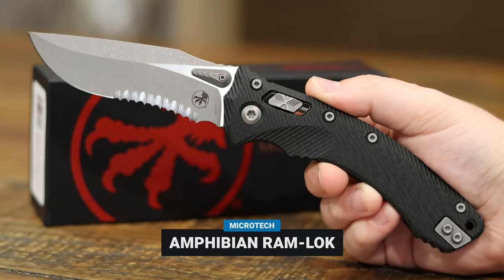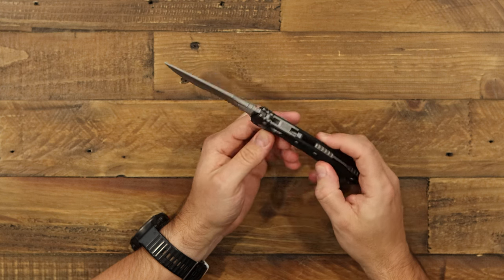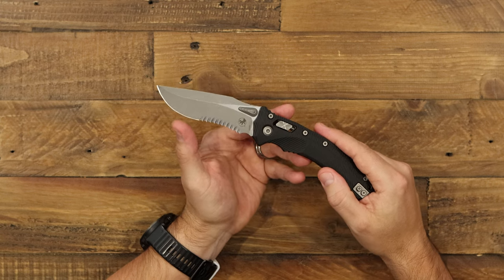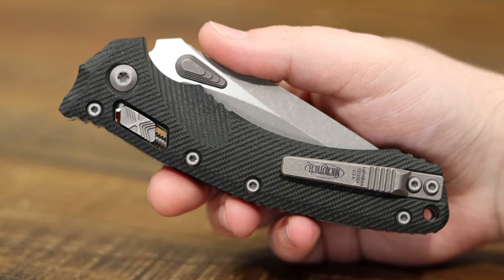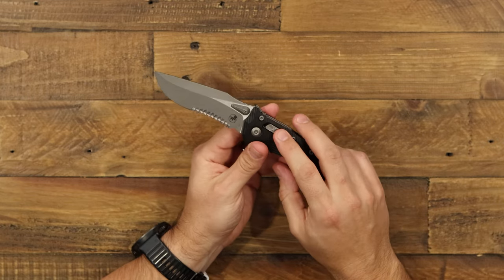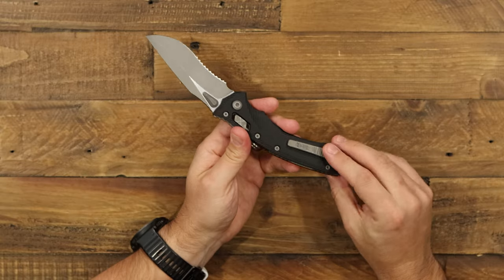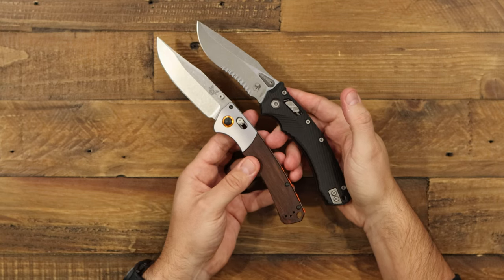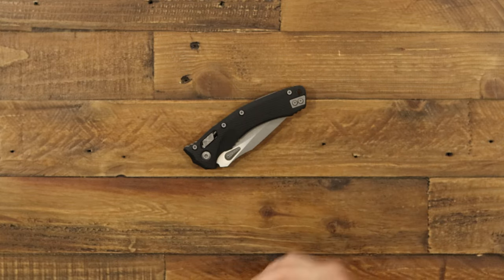Microtech Amphibian RAM-LOK - Manual Folder Overview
The Microtech Amphibian is back in even more varieties! Available in aluminum or G10 handles, this M390MK blade is a great hard-use tactical EDC.

Timestamps:
00:00  Intro/Unboxing
00:25  Blade
01:00  Handle
01:23  RAM-LOK
01:43  Clip
02:10  Size Comparison